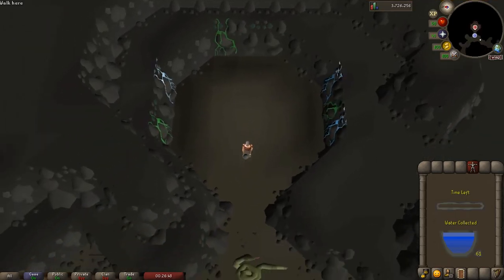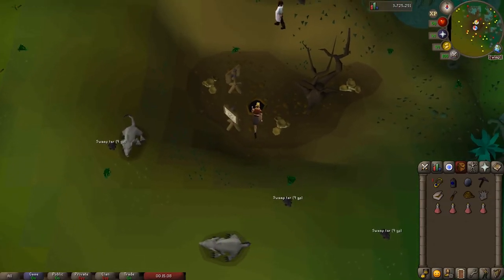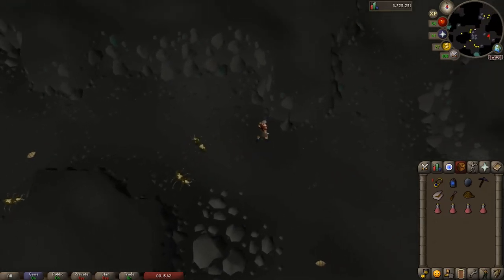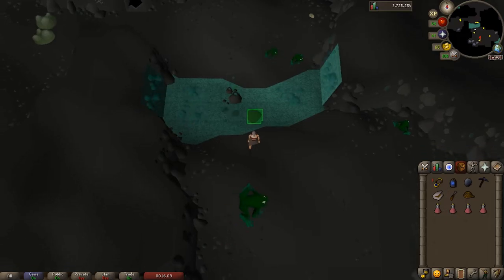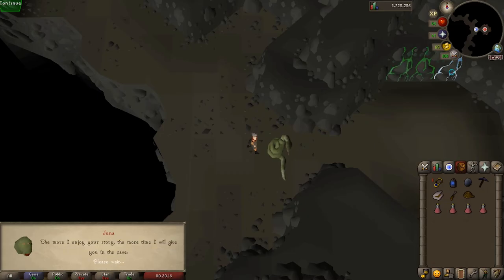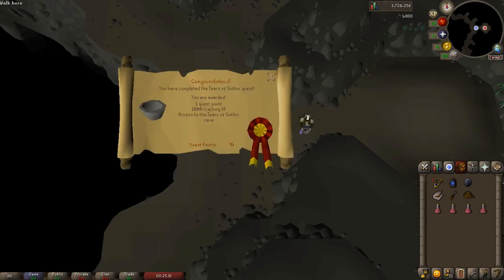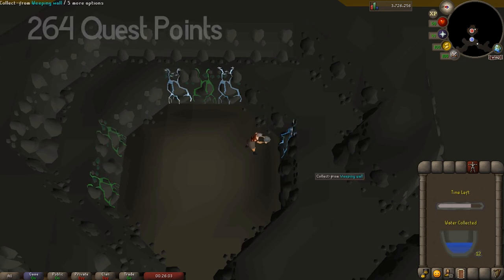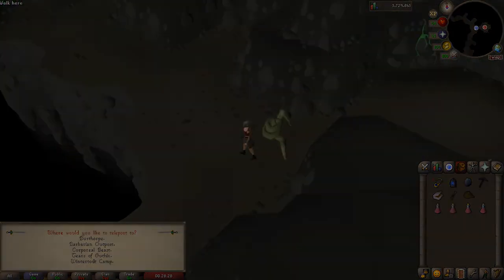Tears of Guthix - OSRS 2007 - Easy Old School Runescape Quest Guide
This is an easy-to-follow guide on the Tears of Guthix quest on Old School Runescape. Tears of Guthix is needed to play the Tears of Guthix minigame. Hit "Show more" for links ↓

You will need to have 43 quest points, 49 firemaking, 20 crafting, and 20 mining. No fighting in this quest, so combat skills aren't necessary.

There are no required quests, but completing The Lost Tribe will give you a shortcut.